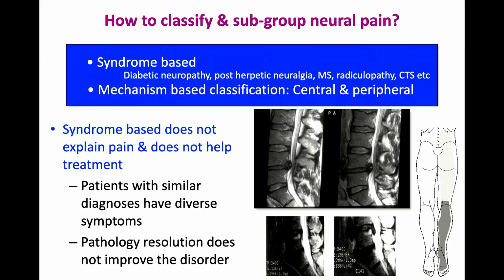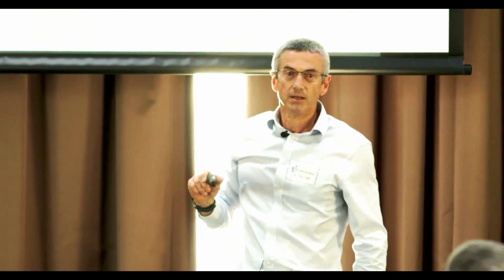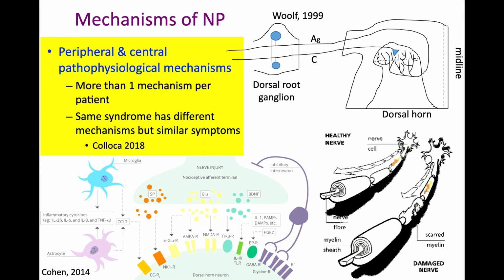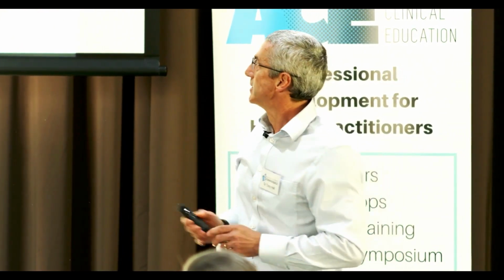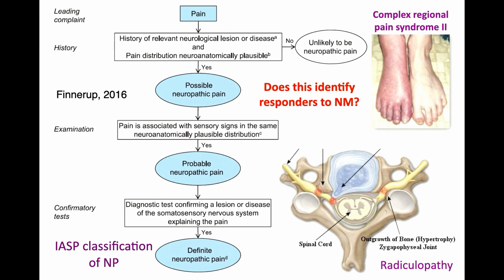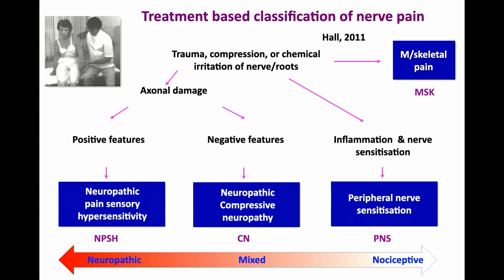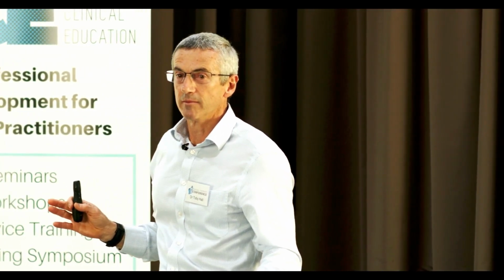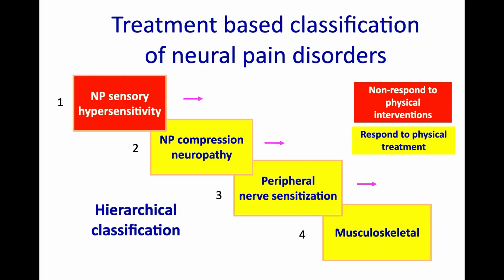Toby Hall l Assessment and management of neural pain disorders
Manual Therapy Conference 2022

This year, Toby will present on physical treatments for headache: Manual therapy and exercise

We are ACE - Advanced Clinical Education

Shaun Brewster Myotherapist and Exercise Physiologist
Bodine Ledden Soft Tissue Therapist
Plus the TEAM!

- courses
- events and retreats
- ACE online courses
- research library
- webinars
- podcasts

call us if you prefer: 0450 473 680

*Shaun and Bodine are happy to discuss...